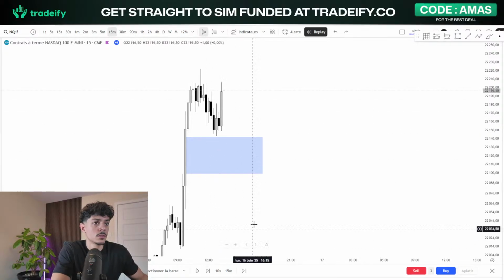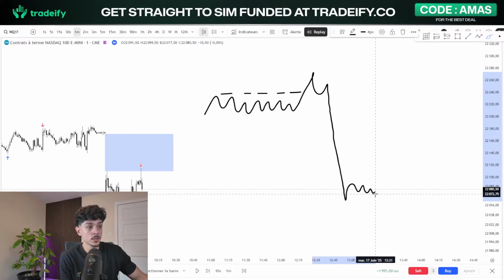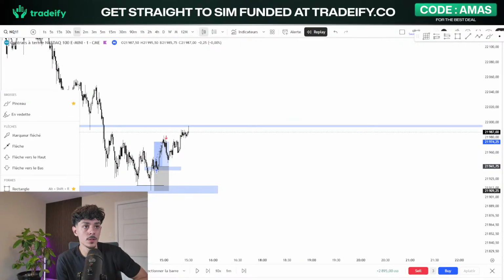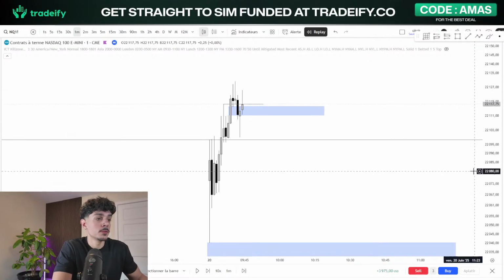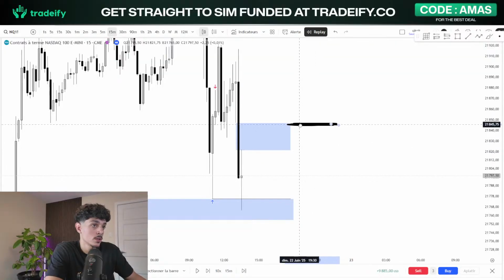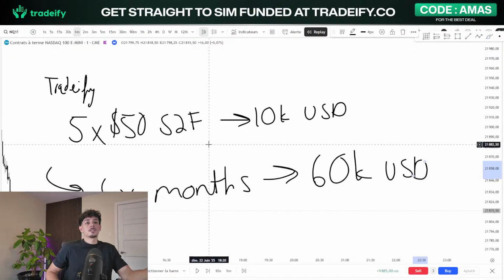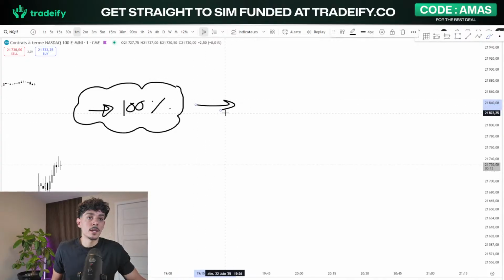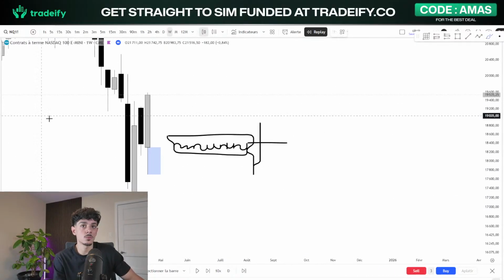Live Trading NQ Futures | Trading 5 $50k S2F Tradeify Accounts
(Code “AMAS” for the best discount)